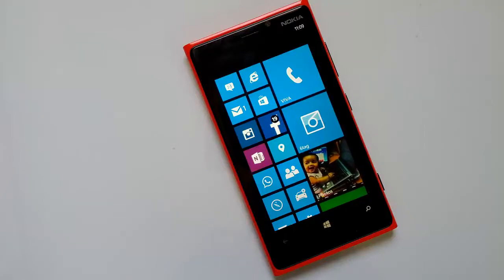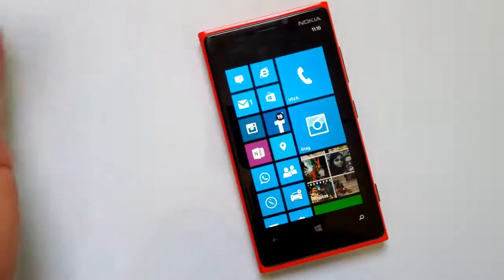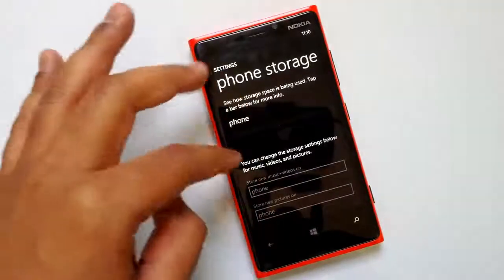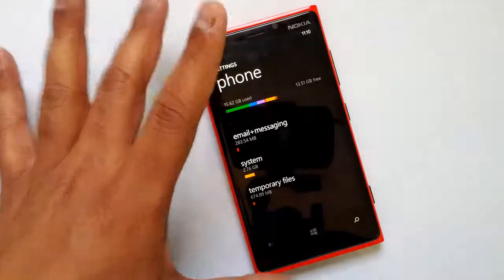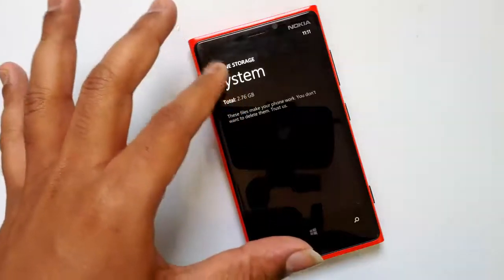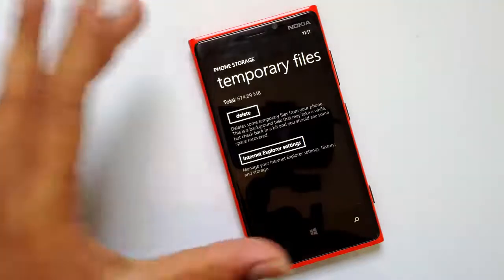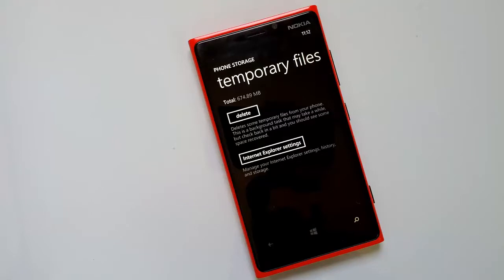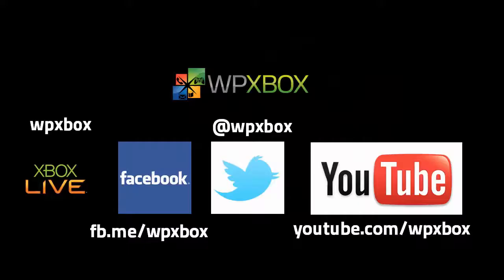Phone Storage Options in GDR3 for Windows Phone 8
You can no clear temporary files and manage the other storage better in Windows Phone 8 with the new GDR 3 update